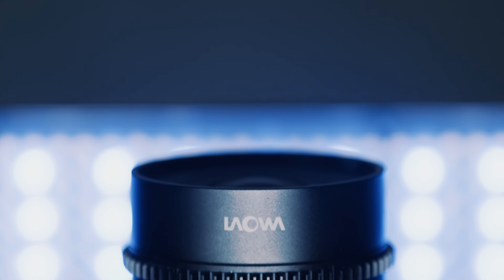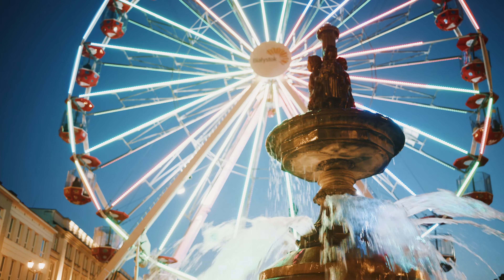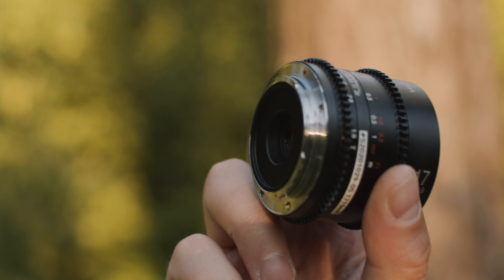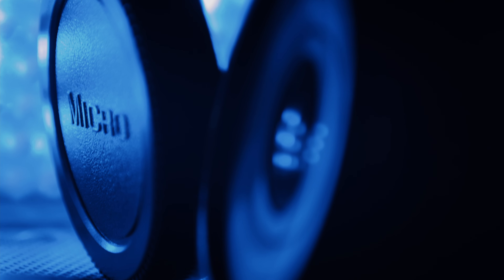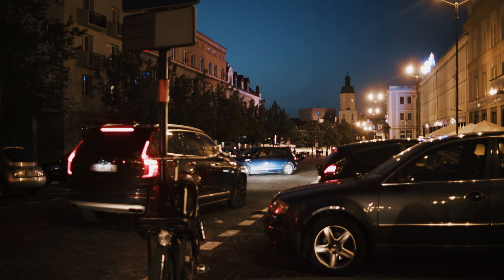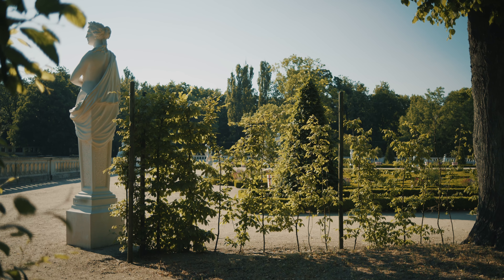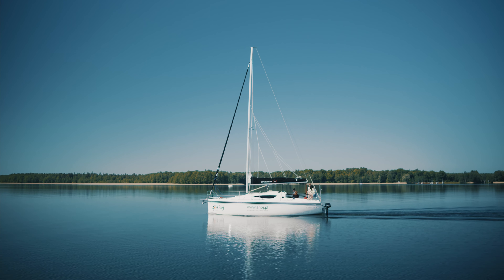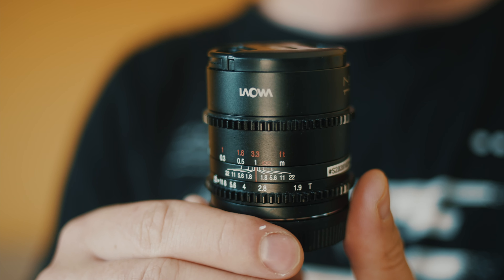Laowa 17 mm T1.9 - the size does matter! Impressions and footage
Laowa 17 mm T1.9 i's a brand new small, fast and affordable lens for MFT mount. From dawn to dusk - I took it for sailing, went for a city walk at night and then shot in the deep forest. How did it go? I included my impressions and footage in this video.

Gear used in this video:
Laowa 17 mm T1.9
SLR Magic VND filter

00:00 Intro
00:21 Impressions
03:33 Laowa in action - sailing
06:09 Laowa in action - city and nature